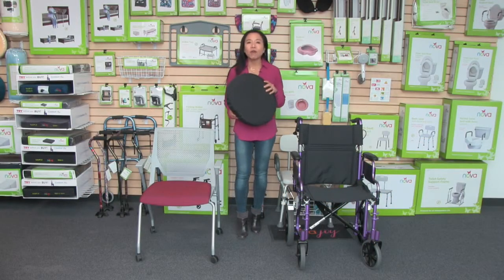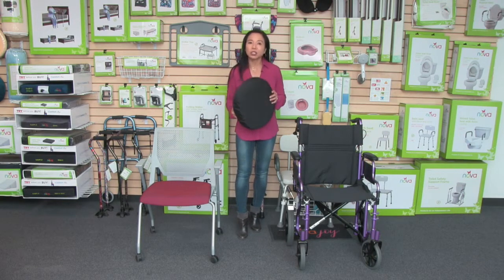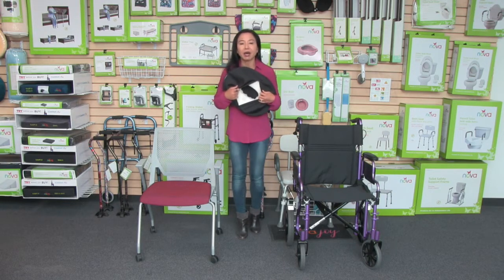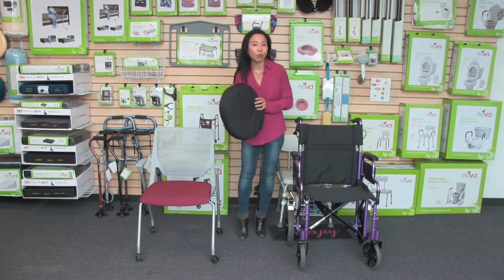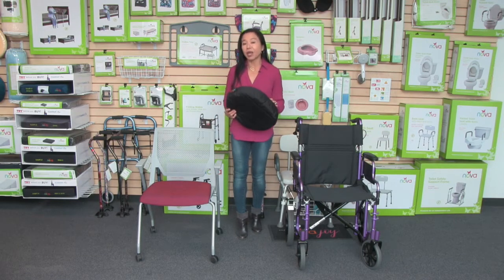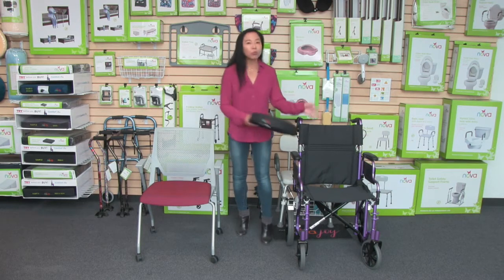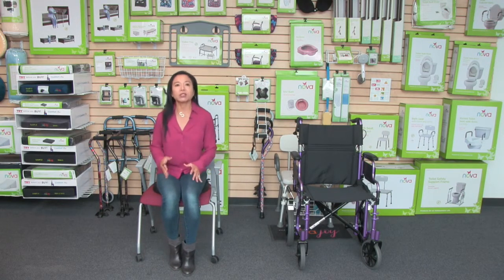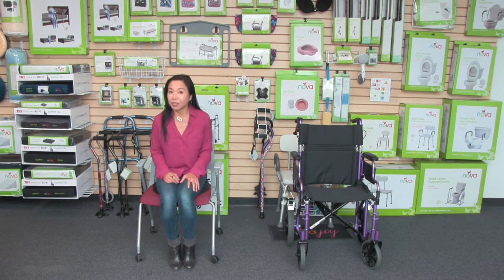Coccyx Donut Seat Cushion with Convoluted (Egg-Crate) Foam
Watch as Sue goes over the great features of the Coccyx Donut Seat Cushion with Convoluted (Egg-Crate) Foam.